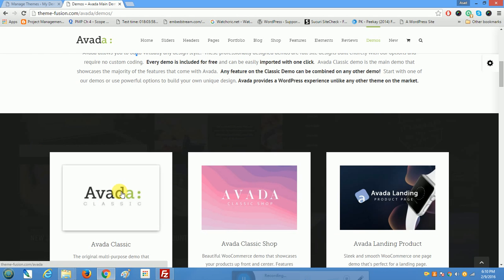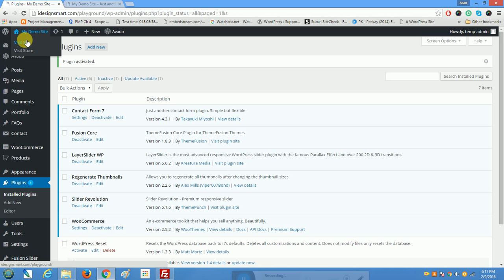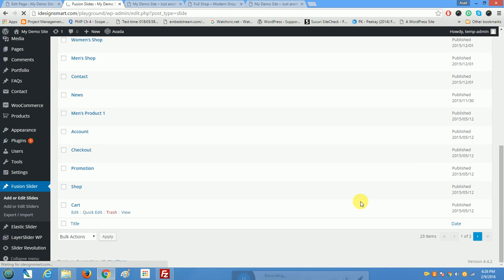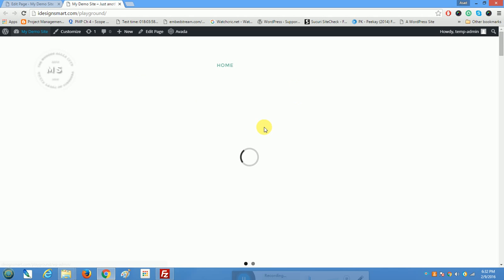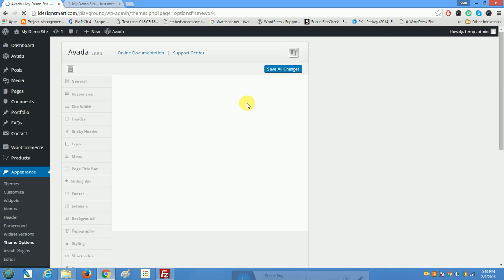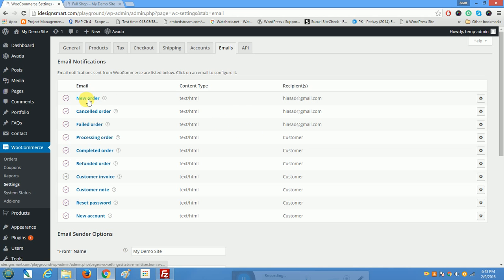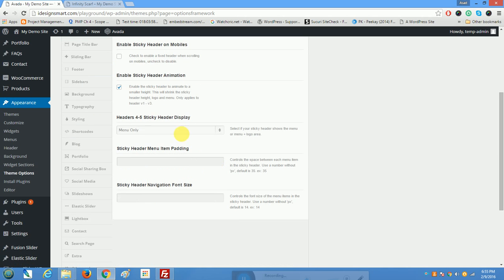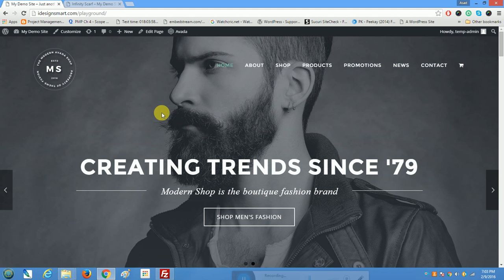Avada ECommerce and WooCommerce Tutorial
In this Video I will be talking about How to set up an ECommerce Website with AVADA theme. I will give you a walkthrough of simple product set up, Woo commerce options and page templates.